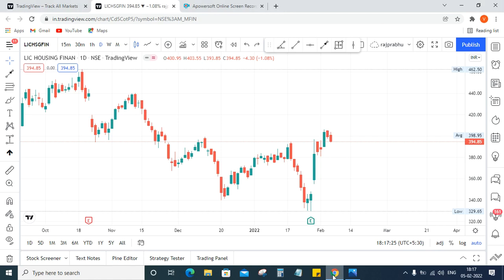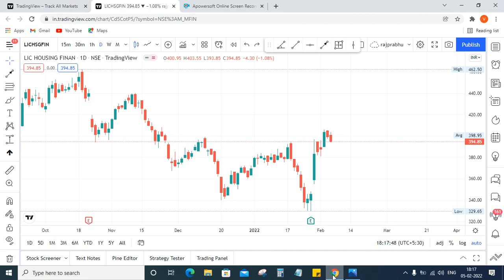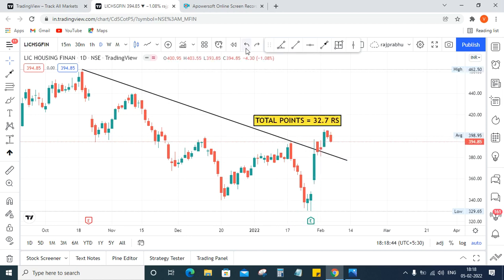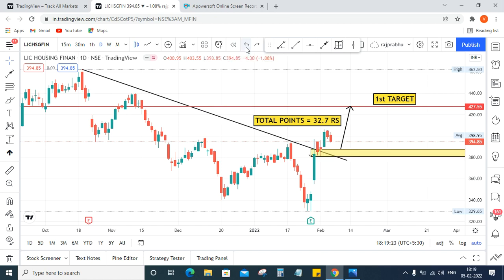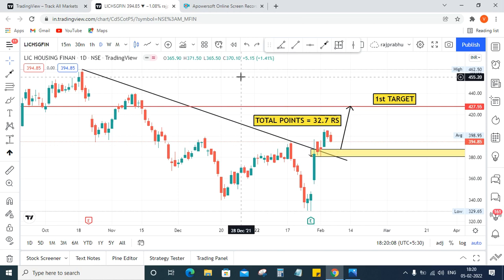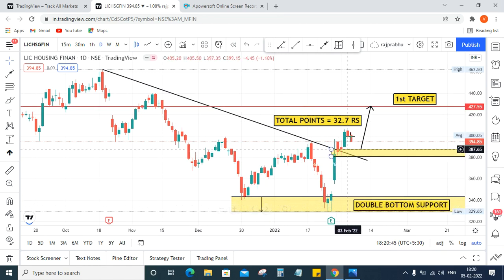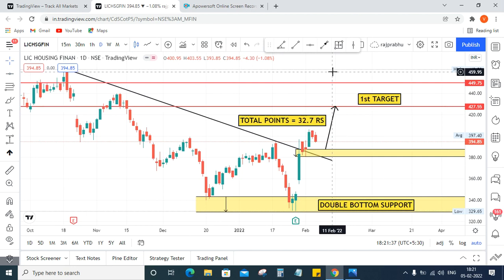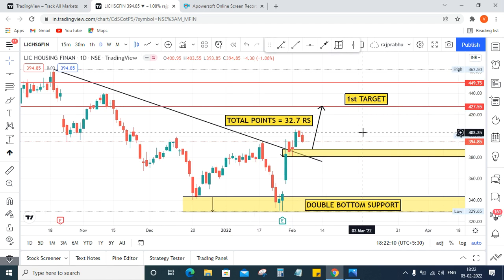LICHSGFIN TREND LINE BREAKOUT + DOUBLE BOTTOM | Rajprabhu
LICHSGFIN TREND LINE BREAKOUT + DOUBLE BOTTOM

THIS VIDEO CONTAINS INFORMATION ABOUT LICHSGFIN TREND LINE BREAKOUT + DOUBLE
BOTTOM,
Price action trading and advanced technical analysis ideas were posted with the help of my personal experience, given ideas shared only my personal opinion,
daily stock market updates nifty and bank nifty and nifty 50 stock ideas can view by technical analysis proved by live charts and I shared links to view ideas in tradingview,
I show my ideas openly to everyone because my motive is to share stock market knowledge with everyone I want to educate people to understand stocks and trading strategies and technical views thank you